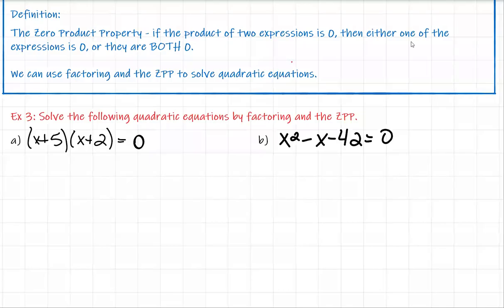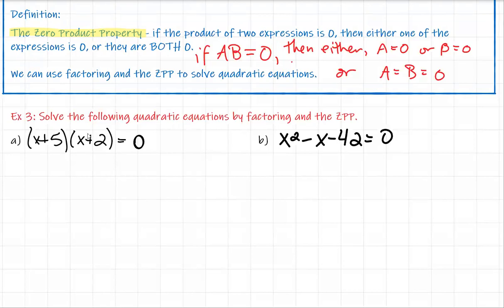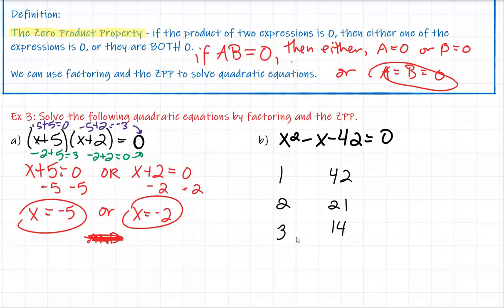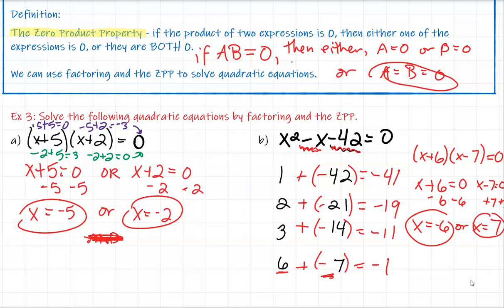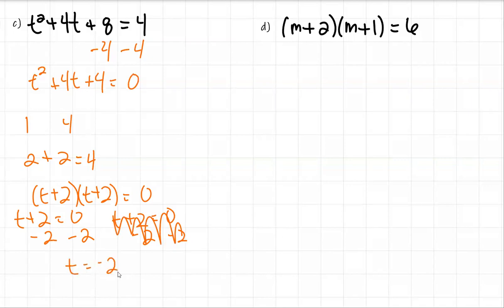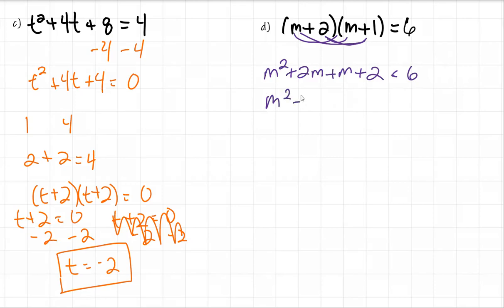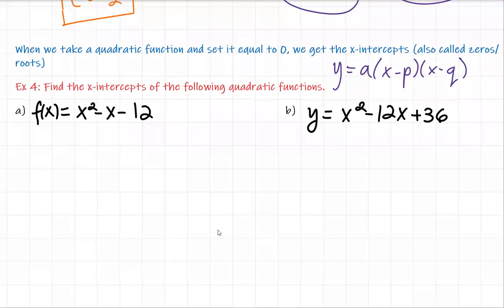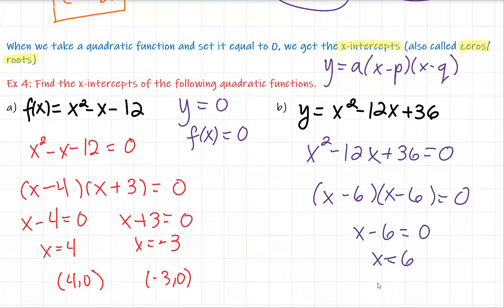Section 4.3 Part 3: Solve Quadratic Equations by Factoring (a=1)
Part 3 of Section 4.3: Solve Quadratic Equations by Factoring (a=1)